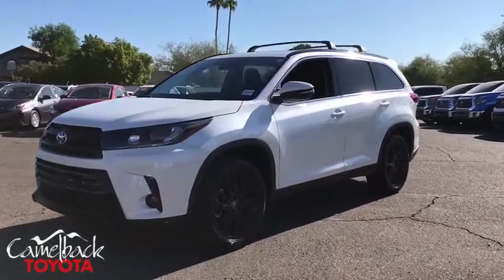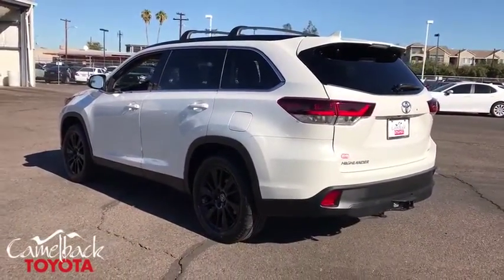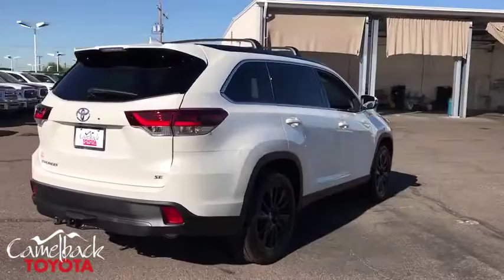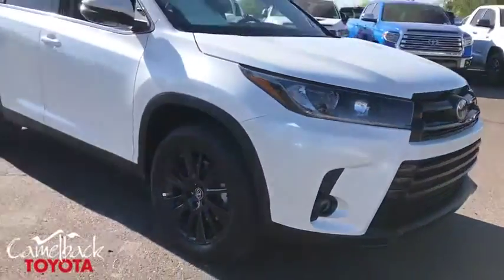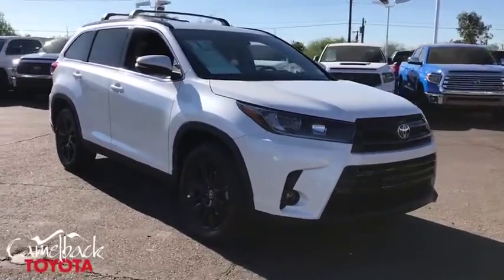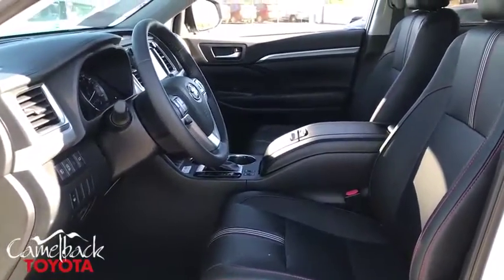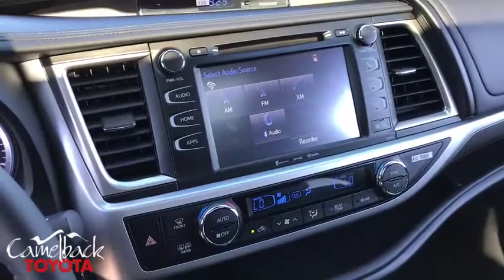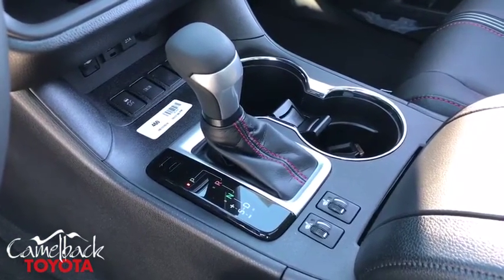2019 Toyota Highlander Phoenix, Peoria, Scottsdale, Glendale, Avondale, AZ 46102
Blizzard Pearl New 2019 Toyota Highlander available in Phoenix, Arizona at Camelback Toyota. Servicing the Peoria, Scottsdale, Glendale, Avondale, AZ area.

Camelback Toyota
1550 E Camelback Rd

2019 Toyota Highlander SE Blizzard Pearl 21/27 City/Highway MPGbrbrbr Excellent Selection of NEW and USED vehicles, Financing Options, Serving the great Phoenix Area.